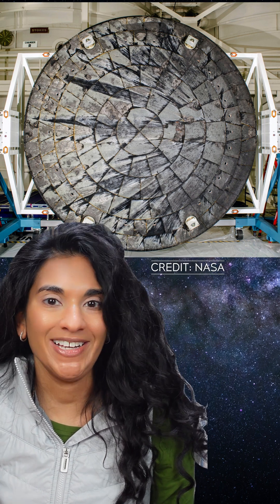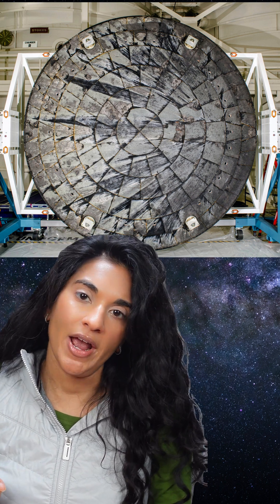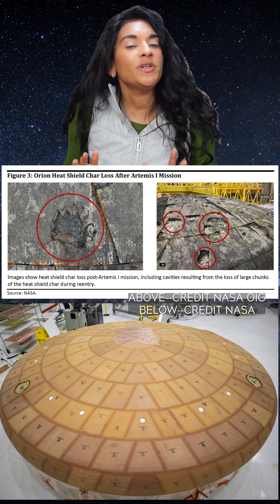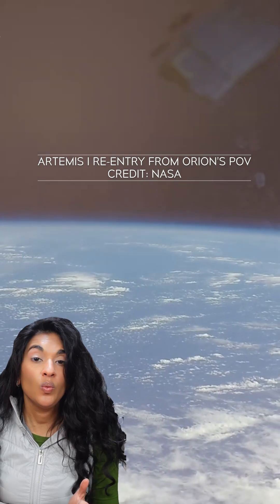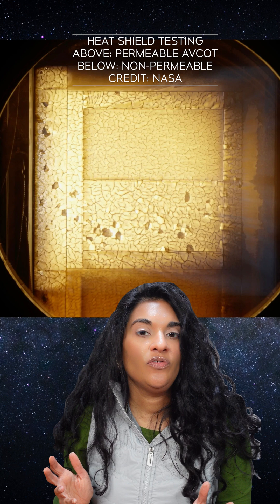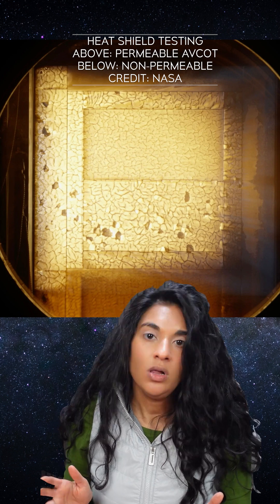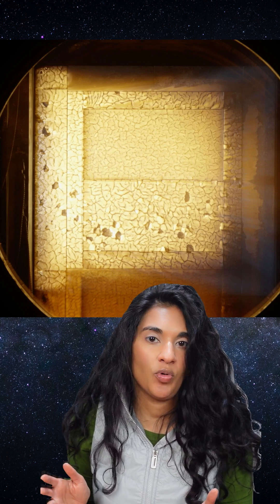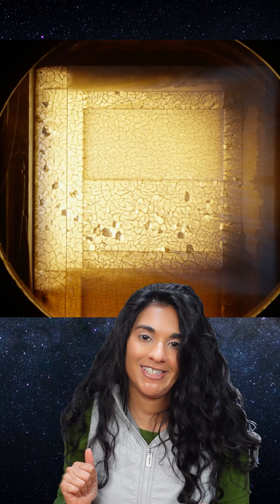Here's what's wrong with the heat shield for NASA's moon spacecraft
We've known that Orion's heat shield has problems for awhile now. After Artemis I re-entry NASA noticed that the heat shield had holes in it, which wasn't supposed to happen. Now, two years later, they've finally figured out what the problem is.